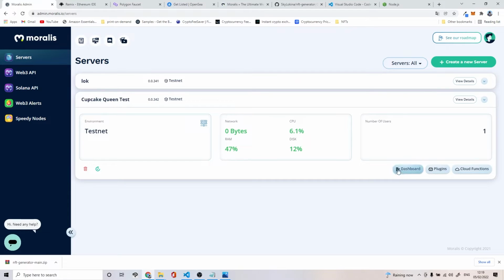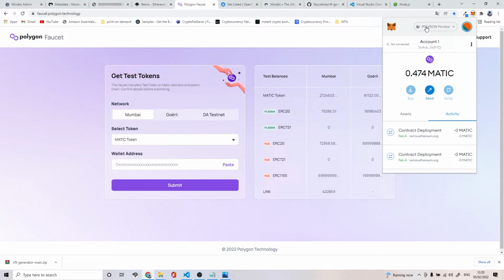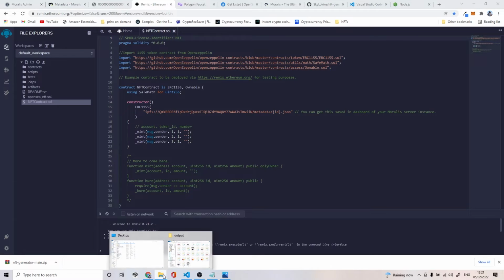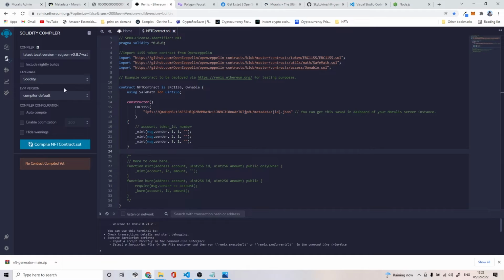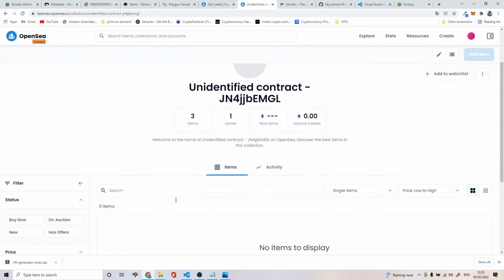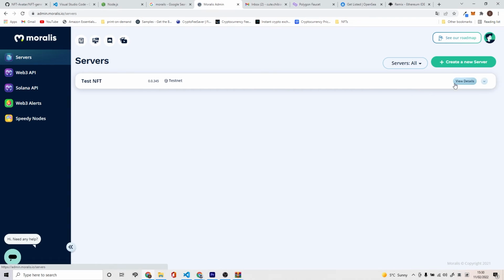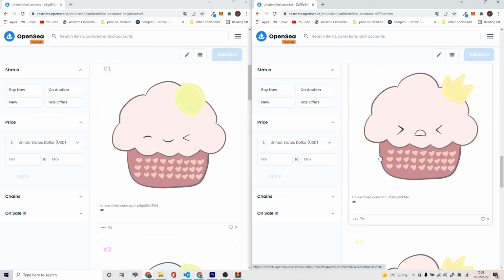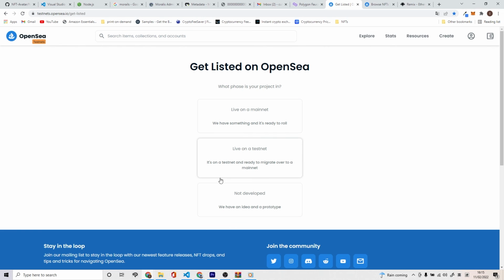How to create NFT Contract & upload to opensea (part 3)︳NFT tutorial︳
In this video, I will teach you how to set up ERC 1155 contract and mint your NFTs, finally upload to opensea!